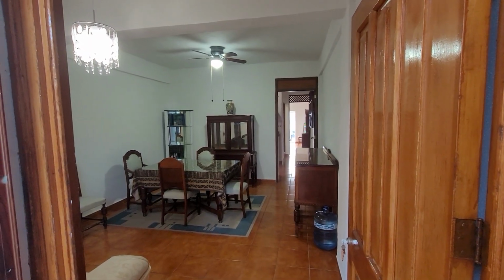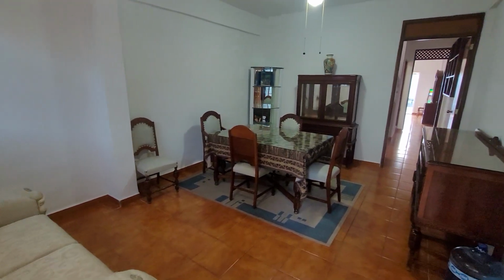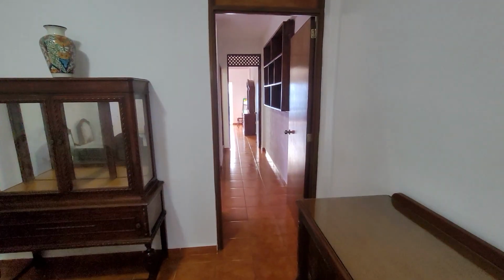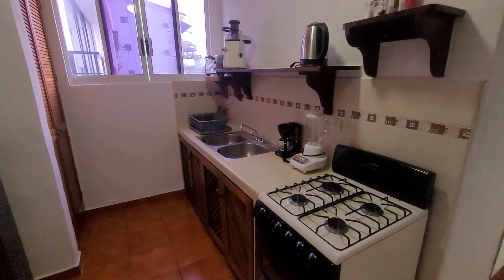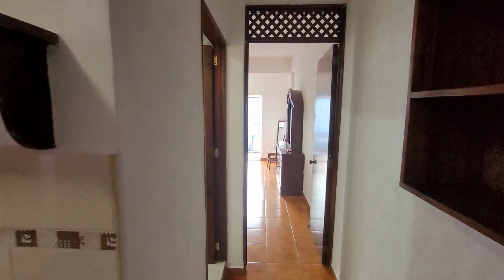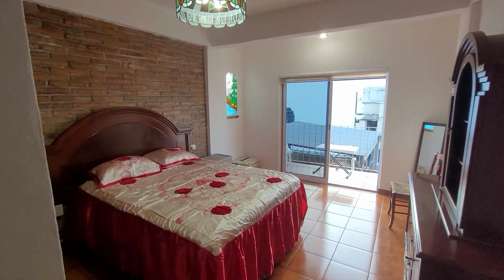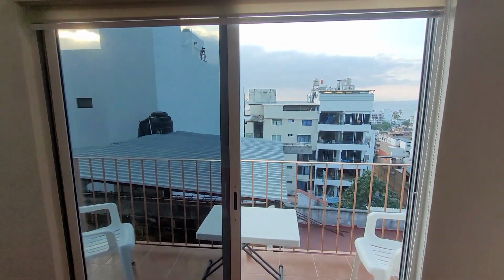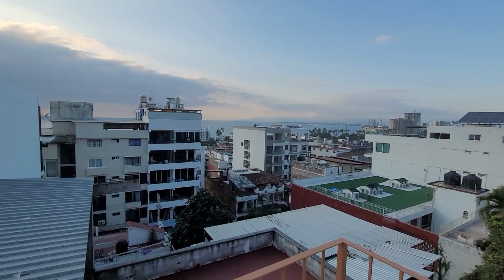Puerto Vallarta Property Rentals *Las Flores *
Beautiful and spacious 1 bedroom, 1 bathroom condo located in the north down town area, 5 de Diciembre district, just a short 5 minute walk to the beach, grocery store, new theater, restaurants and more. The Condo has Ocean views. This condo is part of a 5 unit and well maintained building with very low maintenance fees.
The condo was recently renovated i The unit is for sale fully furnished.
Location:

Located in down town north Colonia 5 de Diciembre.